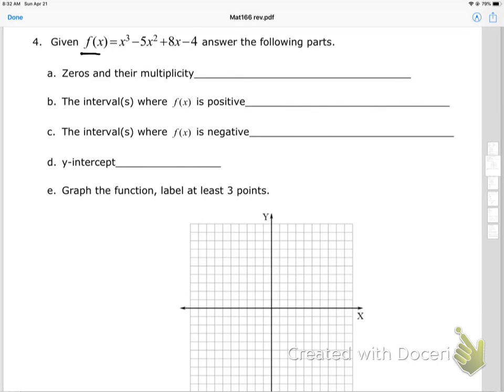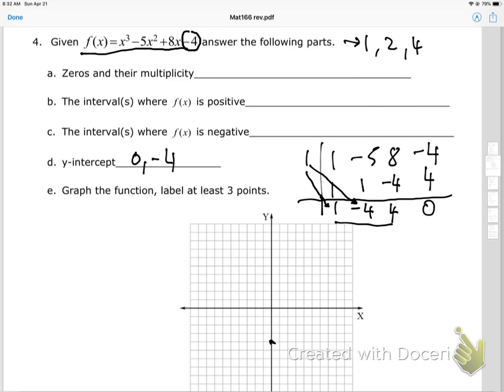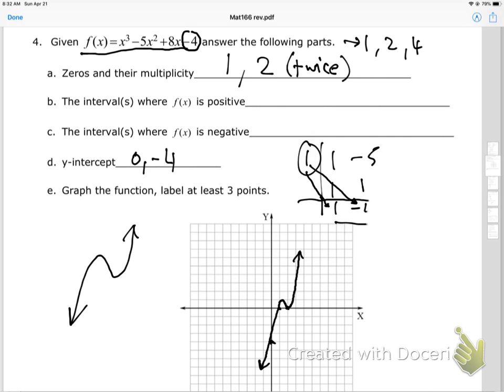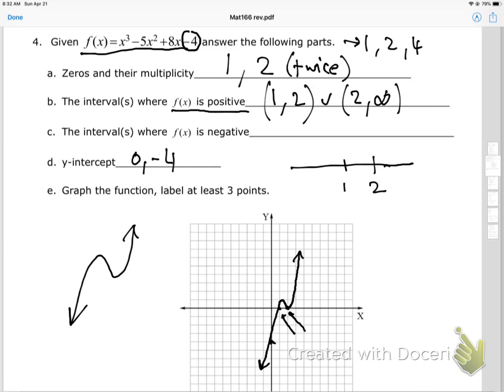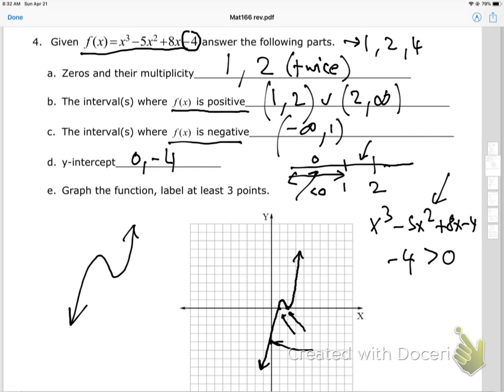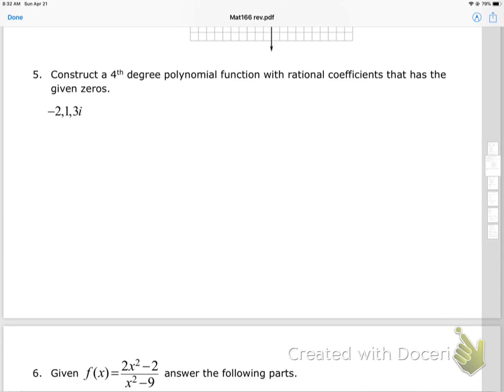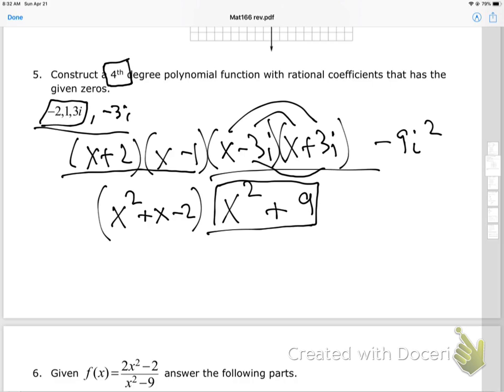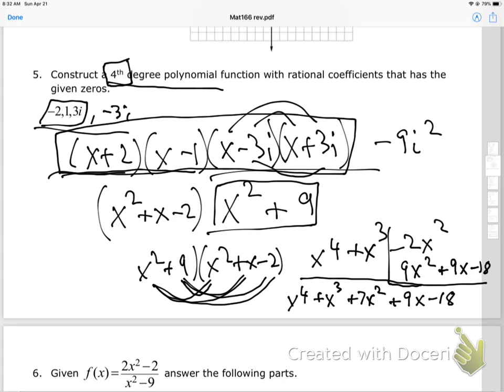166 test 3 2